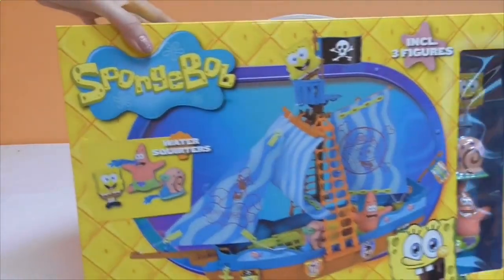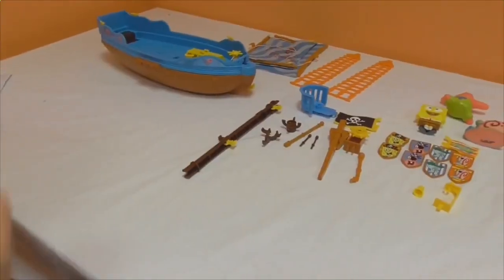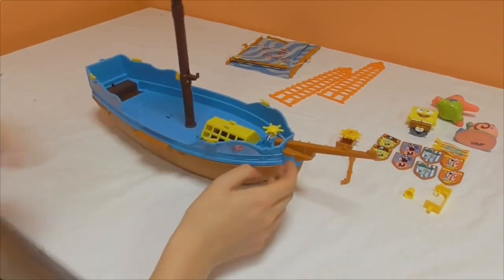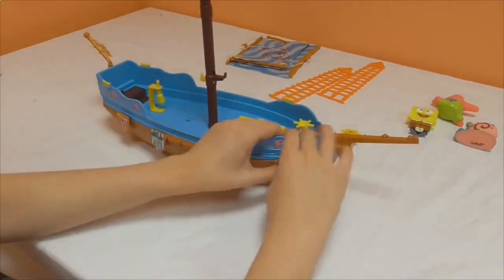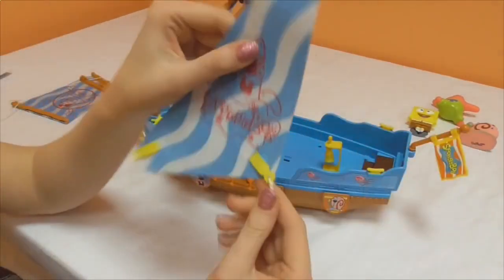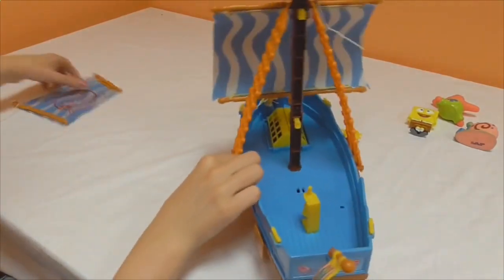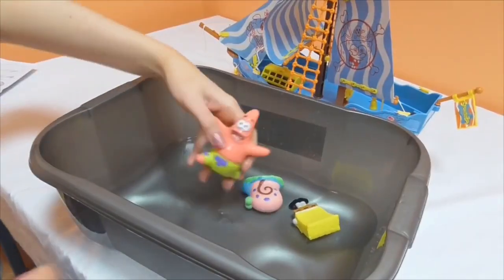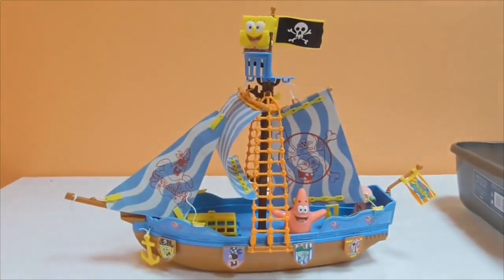Play Doh. SPONGEBOB PIRATE SHIP! Spongebob, Pirates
children's entertainment | SPONGEBOB PIRATE SHIP! Spongebob, Pirates